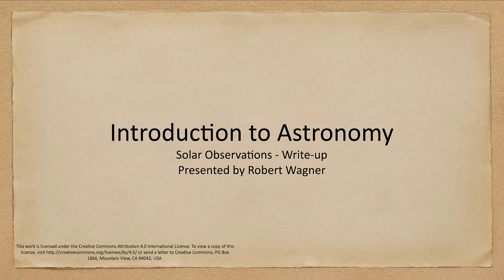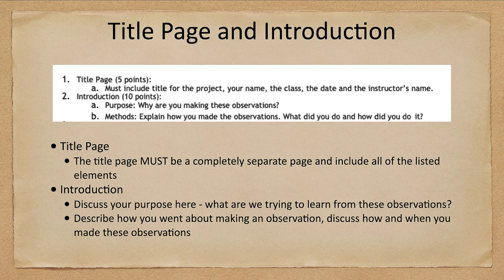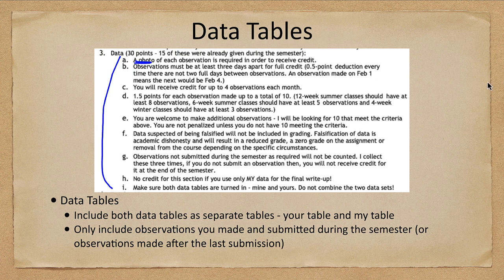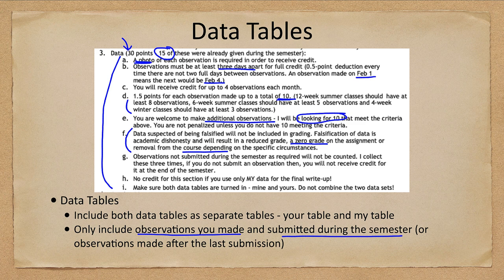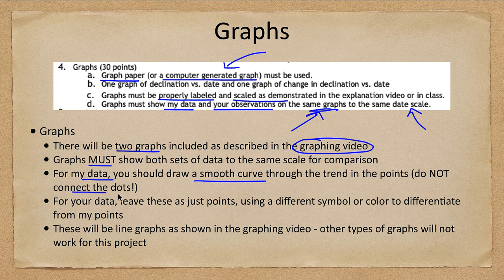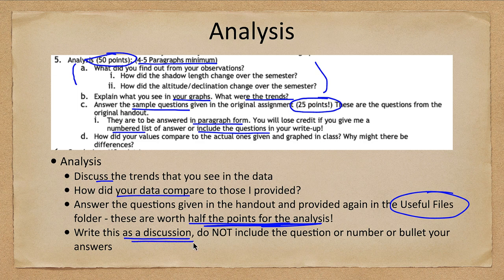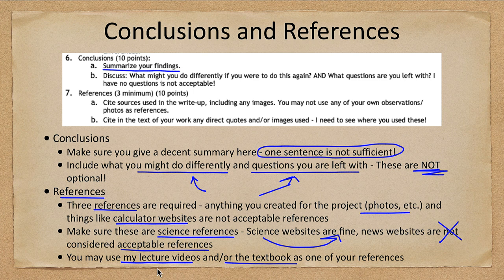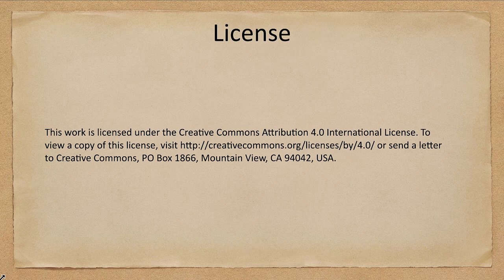Lesson 0 - Lecture 9 - Solar Observations - Write-Up - OpenStax Astronomy 2023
In this lecture, we will look at the write-up for your solar observation project. I will go through the details of the assignment and what is required for the write-up.